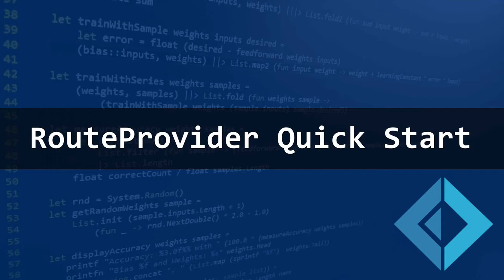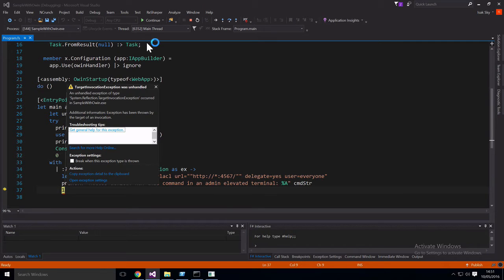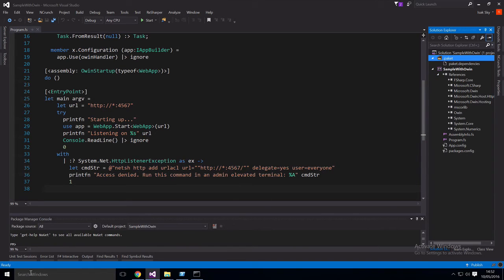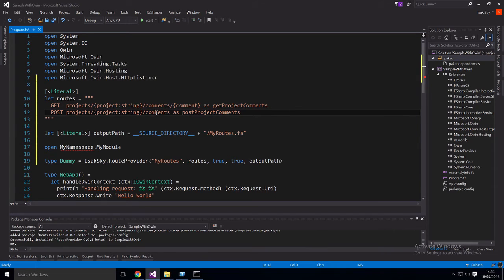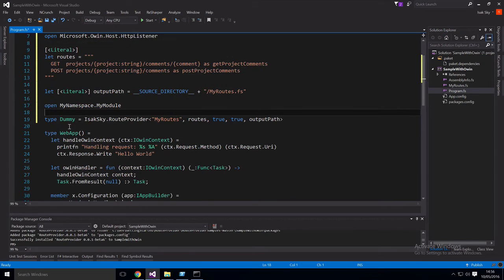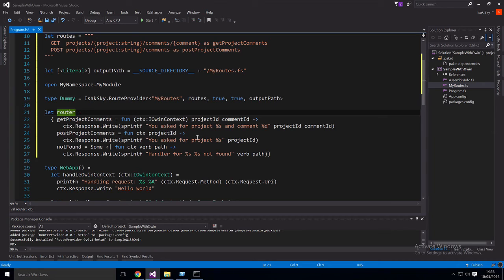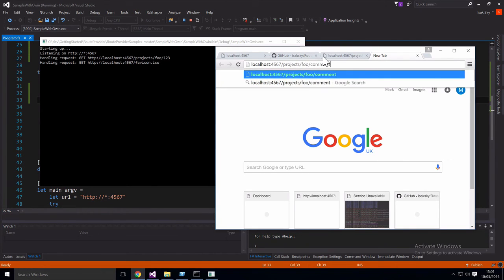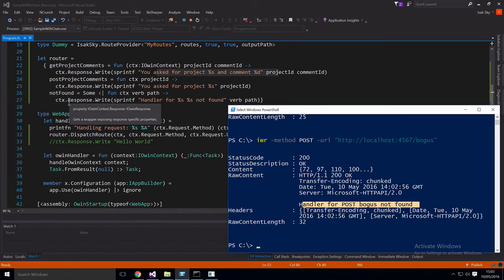Quick start tutorial to the F# Route Provider library!